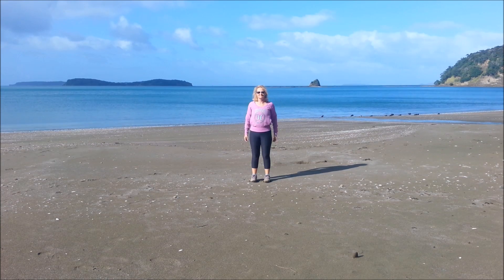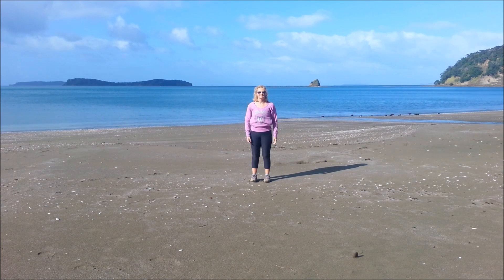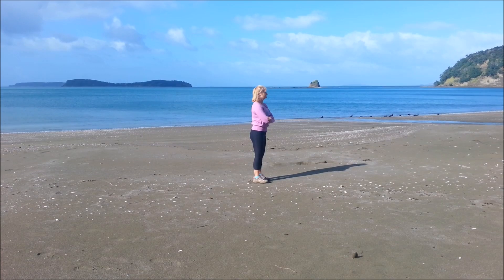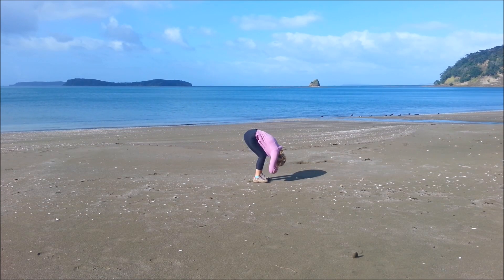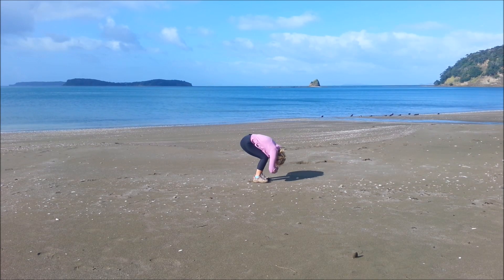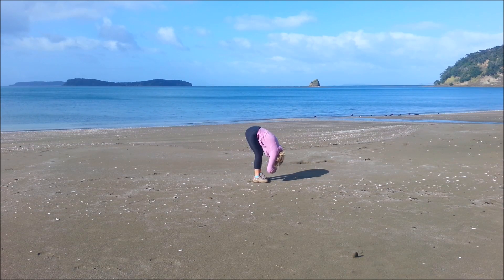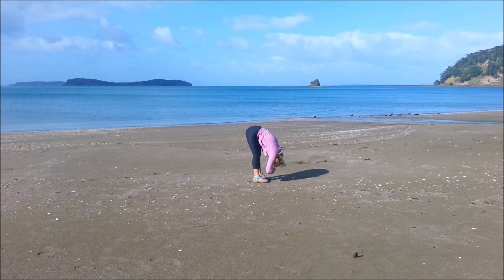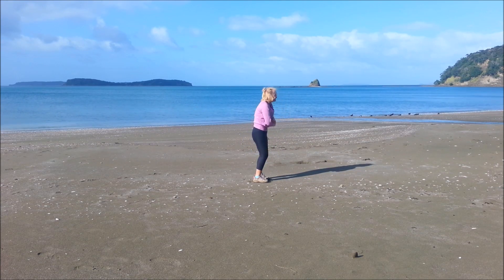Free Yoga On The Beach/IN NATURE Day 119 of 365 DAY CHALLENGE